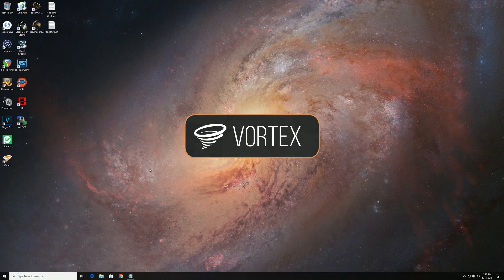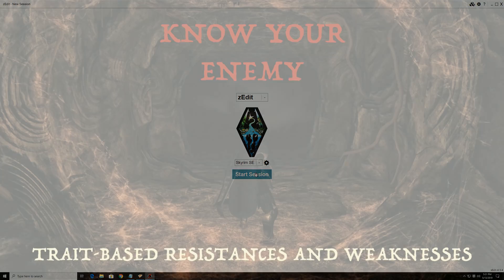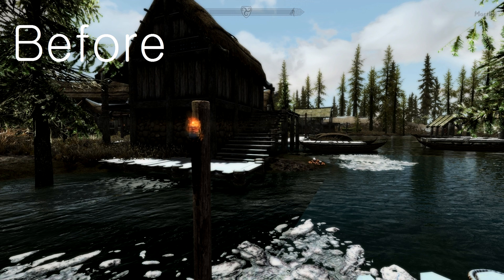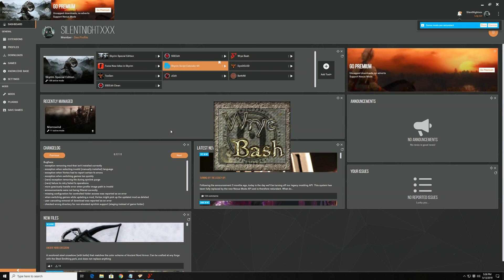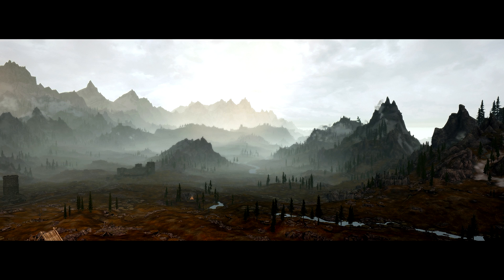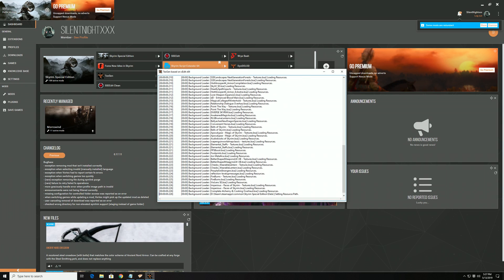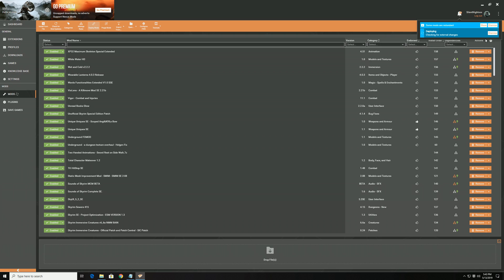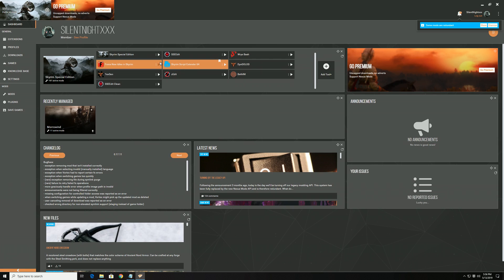Finalizing Your Load Order (Skyrim, Fallout, etc.)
This video covers how to properly finalize your load order in Bethesda games using community created tools like zEdit, xEdit, Wrye Bash, DynDOLOD, and FNIS.

In regards to questions about what steps are necessary:
If mods include zEdit patchers then they will tell you on the mod page, if you don't use any that do then you don't need it.
You only need to use xEdit if you want to use any xEdit scripts like the one I mentioned.
Wrye Bash is only needed if you use more than one mod that edits the leveled lists which is fairly common, if you use more than one mod that edits the same inventories, or if you are close to your plugin limit and need to merge some plugins.
DynDOLOD is only needed if you use mods that edit the game world in major ways. For example if a mod adds a new building then it will only appear in the distance if you use DynDOLOD. DynDOLODs also look better than vanilla lods so even if you don't use any mods like that it can still help your game look better.
FNIS is only needed if you use animation mods.